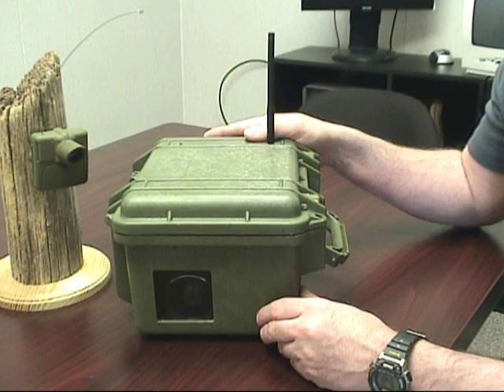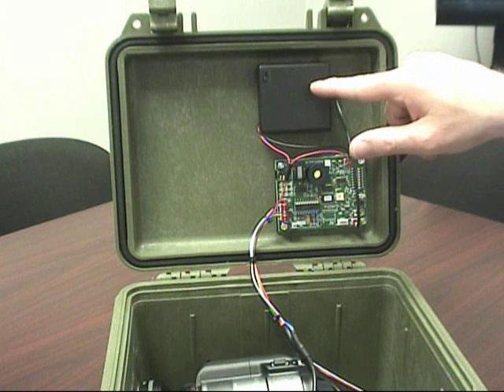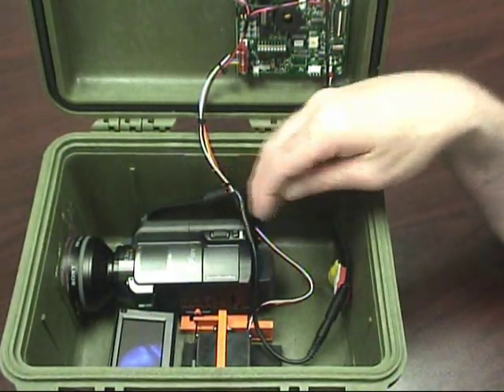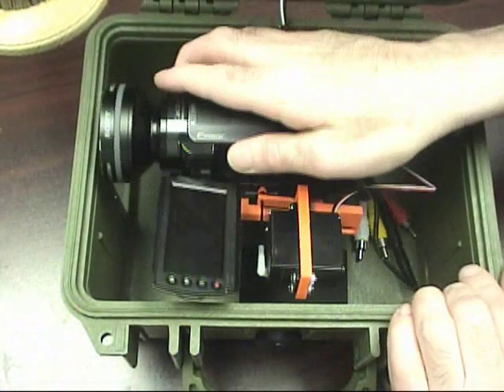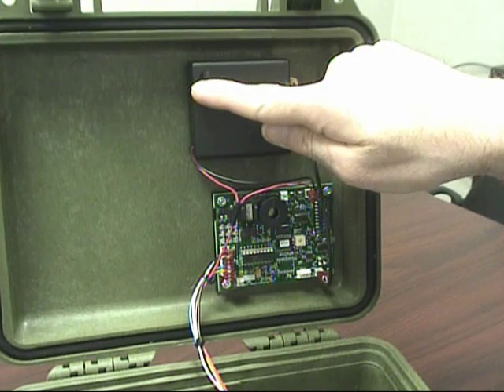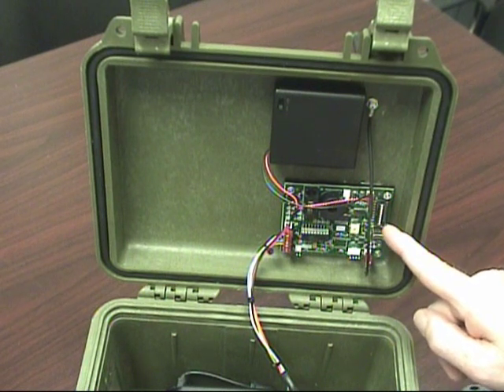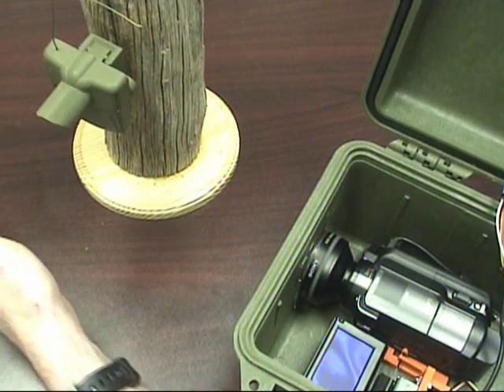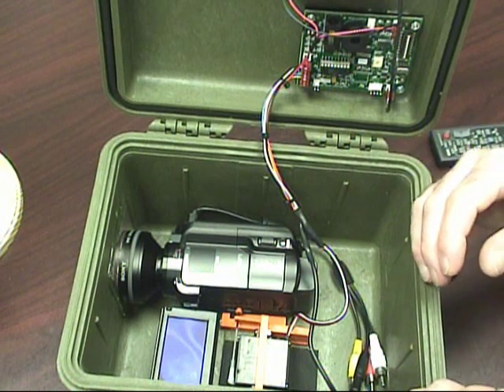PixController VideoEye Sony HD/Servo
The new PixController Sony LANC HD wireless motion-activated camcorder system with new servo controller NightShot feature. This system was designed for the new BBC/Discovery/Disney Wild Earth: North America wildlife production.